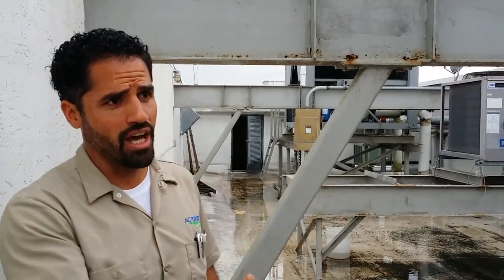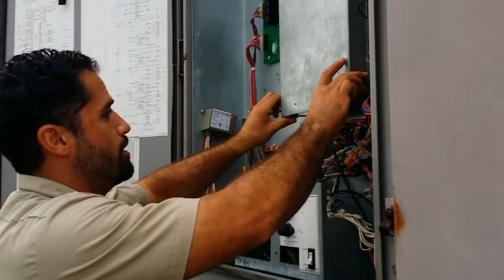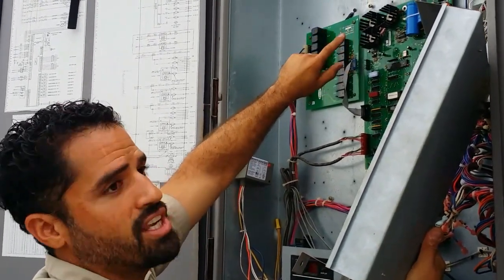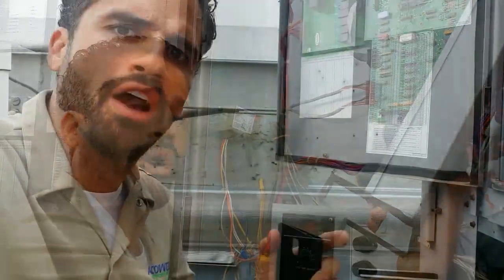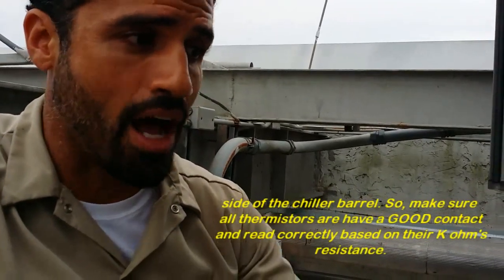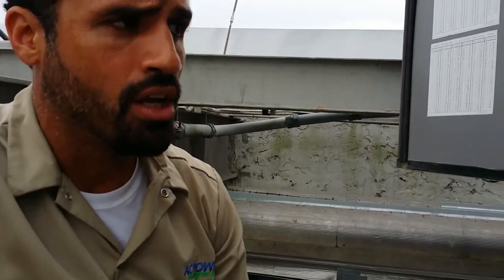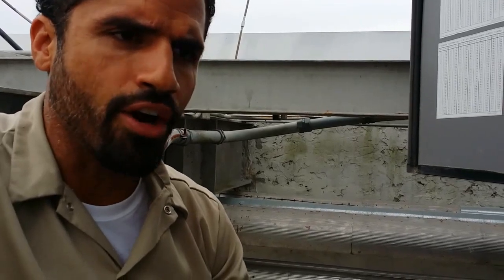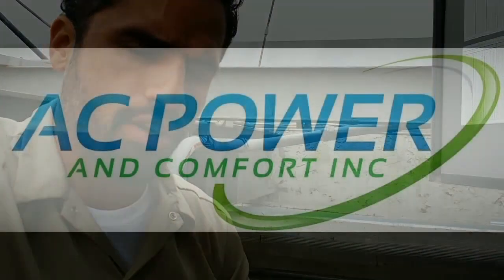commercial-hvac-chiller-services-troubleshooting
Carrier Commercial Chiller Services, Palm Beach.
AC Power & Comfort was performing a service and repair on a 30GT-080-610 Air Cooled Reciprocating
Chiller. MBB Board was defective and was replaced.
Chiller Service Repair, Palm Beach, West Palm Beach and Weston Florida.